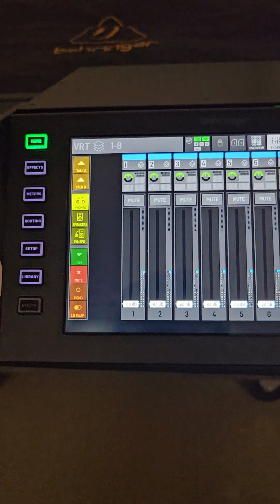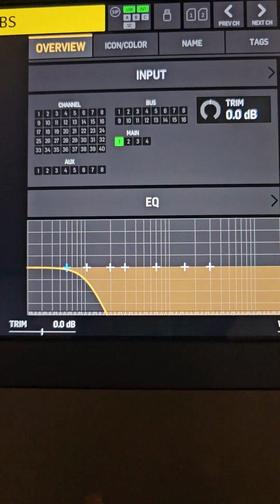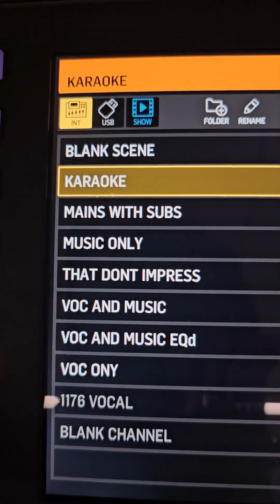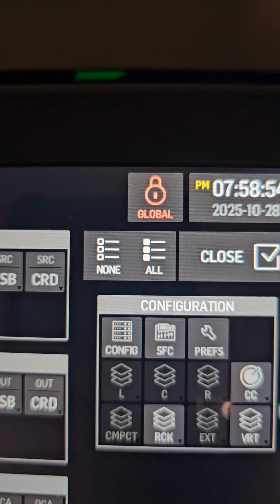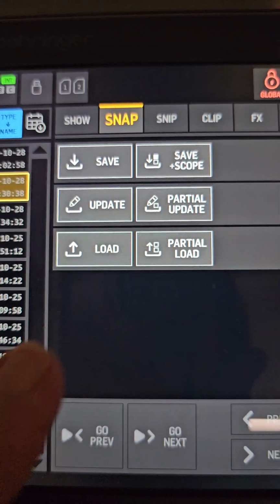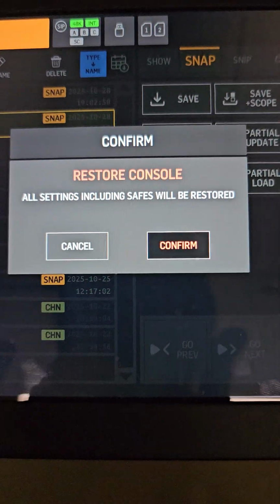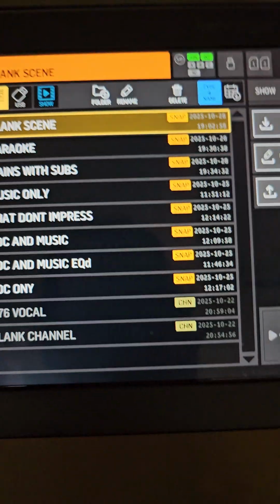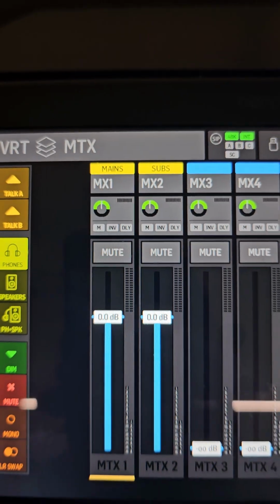Behringer WING - Global Safe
Here is a clear explanation of how to use the GLOBAL SAFE on the Behringer WING.